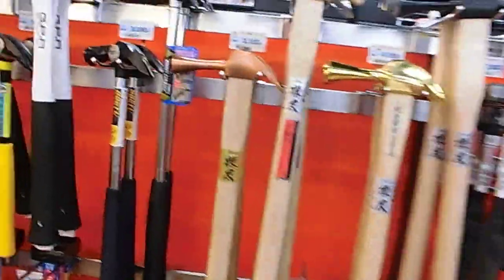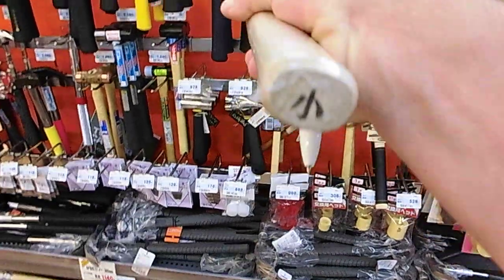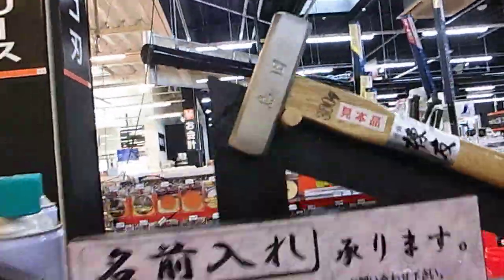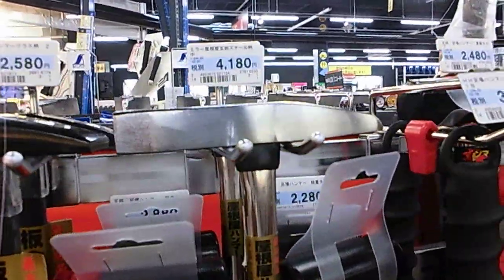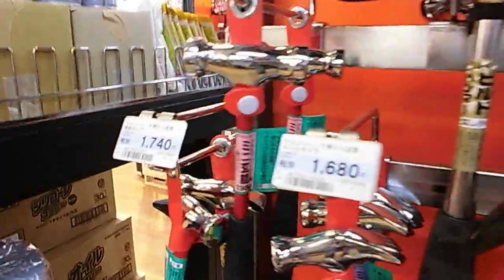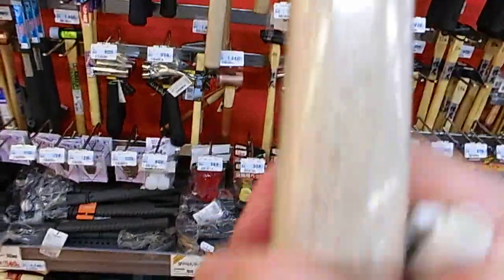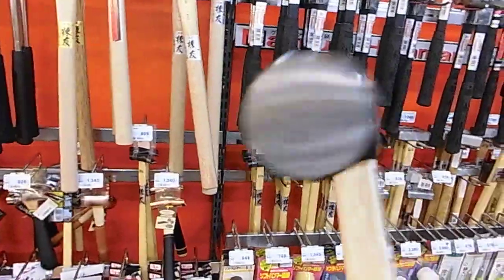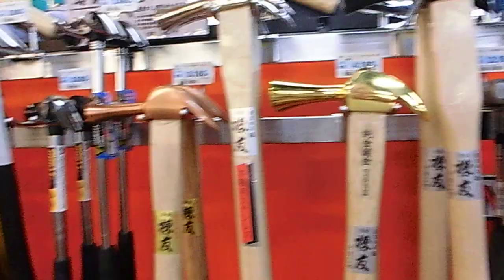Pro Japanese Tools Hammer